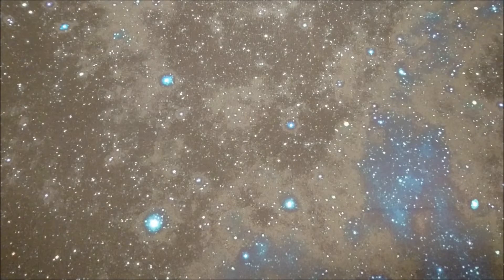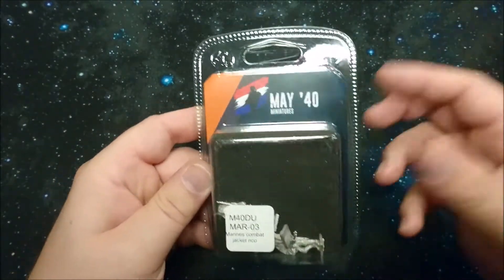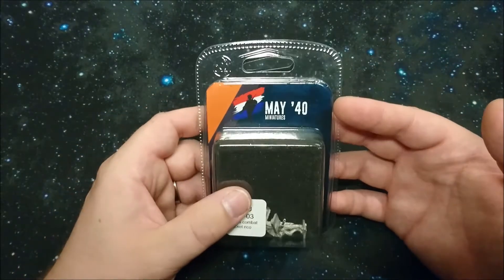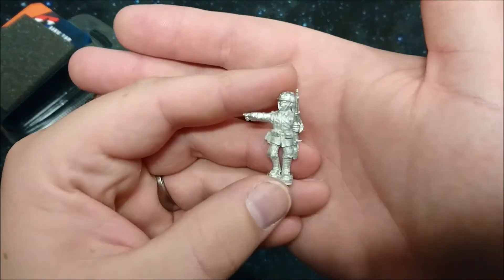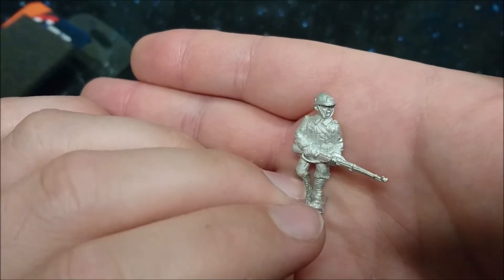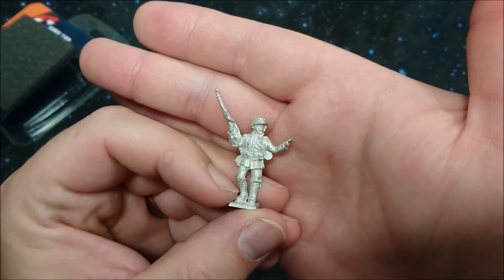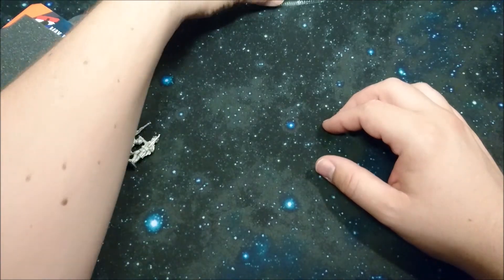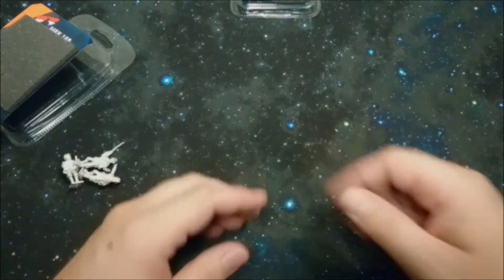Bolt action May'40 miniatures week day 2 of 7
Heres a whole week of May'40 miniatures for all the ww2 wargame lovers!